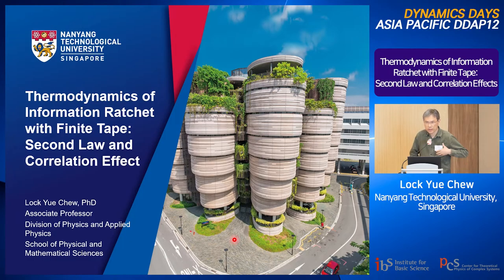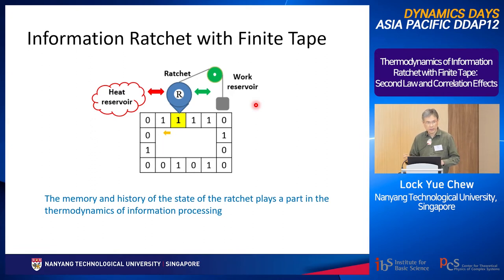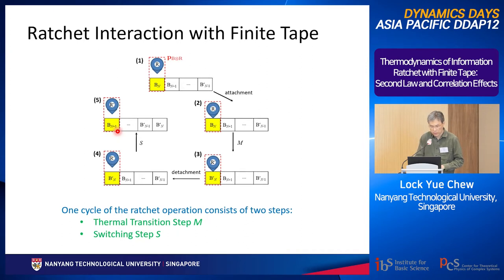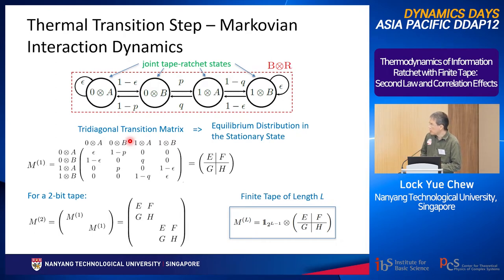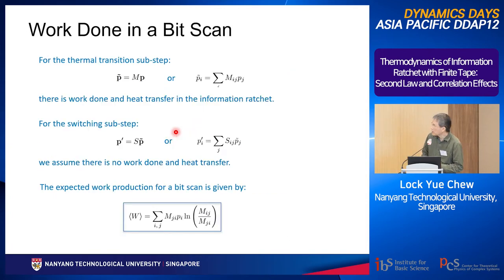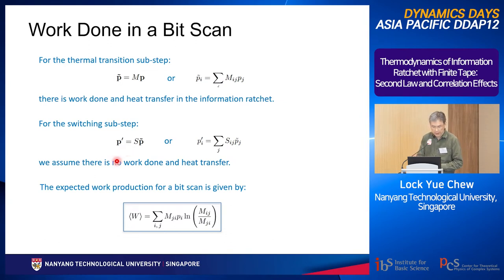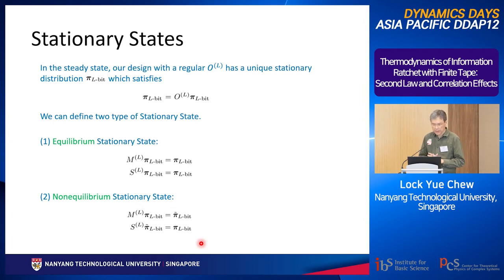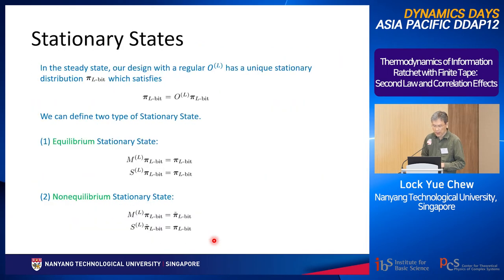Lock Yue Chew: Thermodynamics of Information Ratchet with Finite Tape: Second Law and Correlation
Title: Thermodynamics of Information Ratchet with Finite Tape: Second Law and Correlation Effects

Abstract: Maxwell demon is an important paradigm in the thermodynamics of information processing with information ratchet being an explicit example. Here, we demonstrate a version of an information ratchet that interacts with information in a finite tape and shows that it supports the operational regime of an engine or eraser. These thermodynamic functionalities of engine or eraser, however, cannot be sustained due to eventual equilibration resulting from the finite information capacity of the tape. Nonetheless, cumulative work can be accrued or expended through successive tape scans, and we prove that at all times the ratchet obeys the Information Processing Second Law (IPSL).
Unlike the IPSL for the infinite-tape ratchet which was shown to apply at the stationary state, the IPSL here is applicable also at the transient phase of the ratchet operation. We explore two ratchet designs where we uncovered that a ratchet with memory harnesses correlation to accumulate more work by having a larger time constant to reach steady state relative to one without memory. Furthermore, we found that correlation typically induces the information ratchet to approach a nonequilibrium regime in the stationary state.